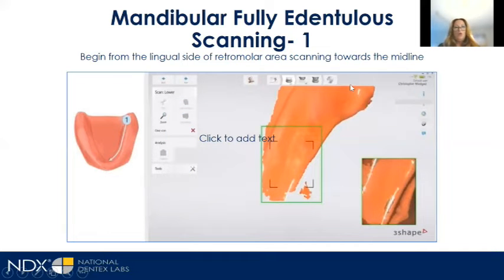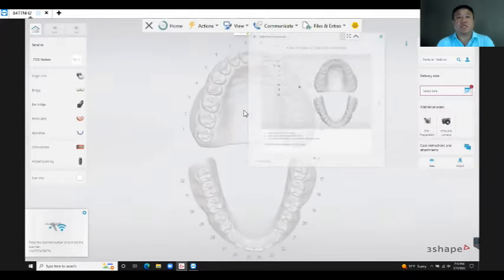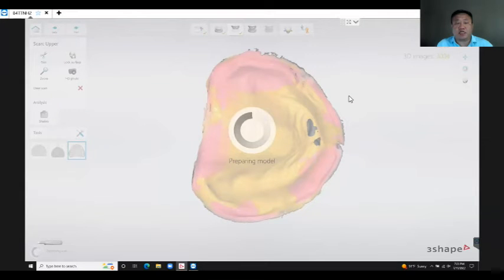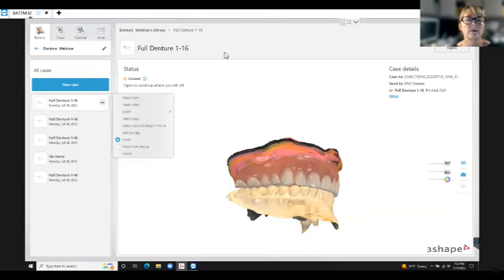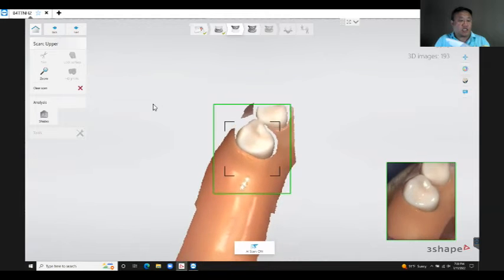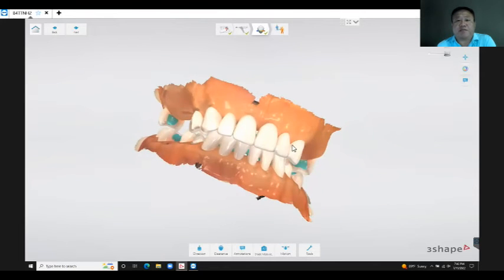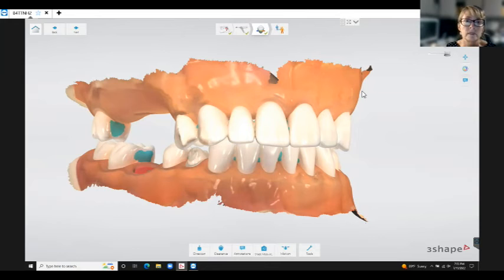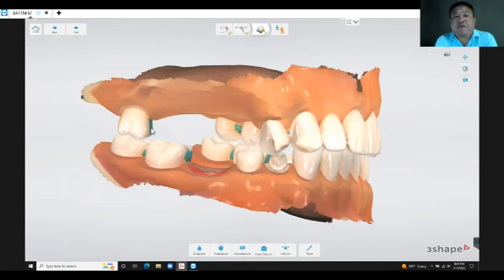3Shape® TRIOS® Scan Path Strategy for Partially and Fully Edentulous Scanning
COURSE OVERVIEW
Scanning partially and fully edentulous patients has evolved quickly throughout this last year, and we are excited to update you on workflows and key elements to effectively communicate with the dental laboratory. Learn how to develop your own prescription and specific instructions for your digital cases.

LEARNING OBJECTIVES
At the end of this course, attendees should be able to:
■ Review the types of partially and fully edentulous cases
■ Analyze the anatomy of edentulous spaces and determine the scanning strategy
■ Capture necessary anatomical landmarks
■ Assess post-processed scans of anatomy and prepare final notes for the lab